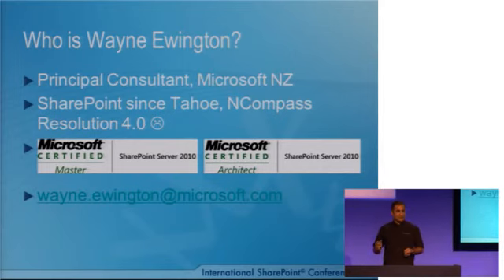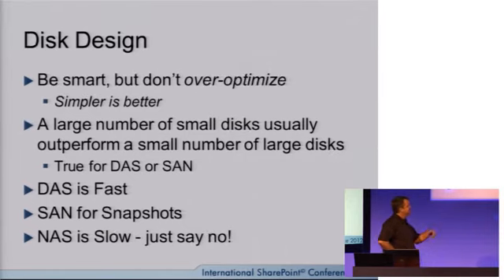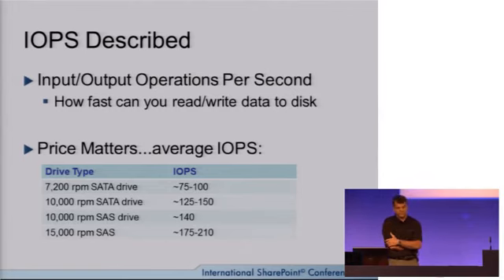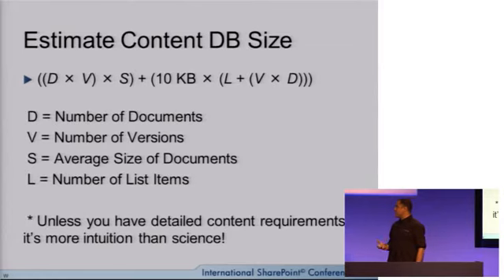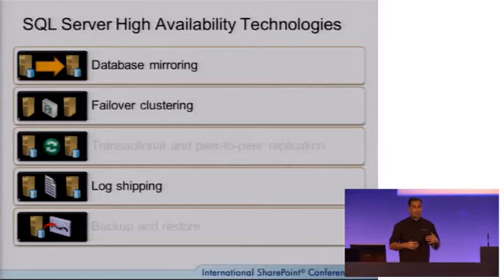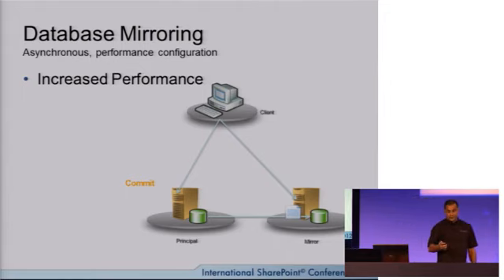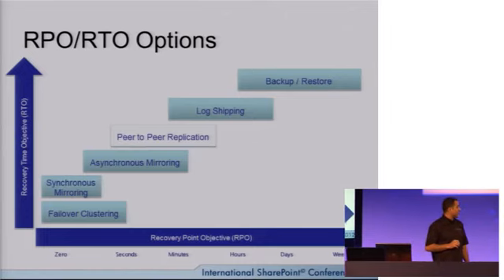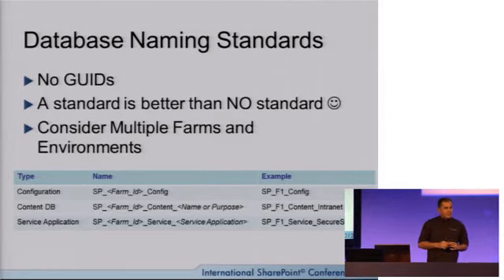Ben Curry, Wayne Ewington-Optimizing and Maintaining SQL and SharePoint Databases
X Designing and Architecting
X Deploying
X Maintaining and Operating